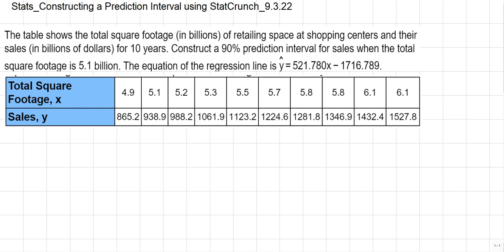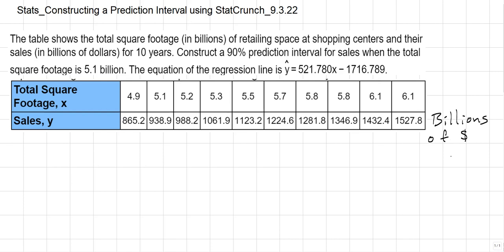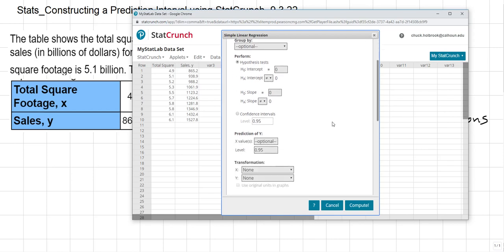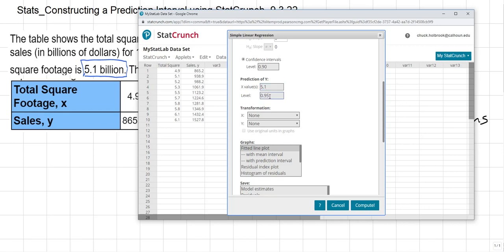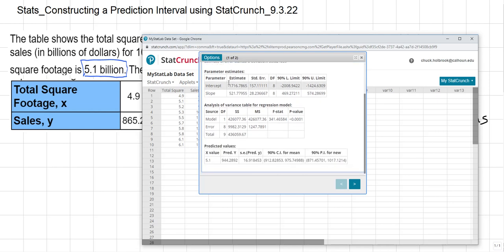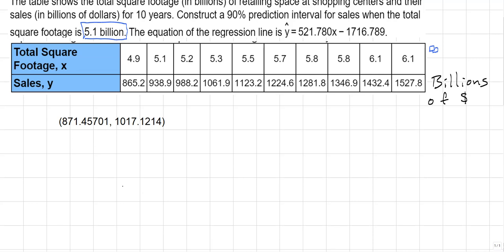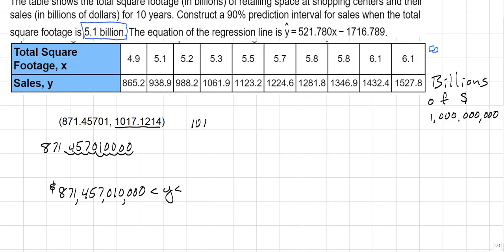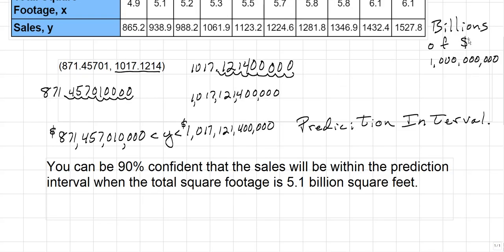Finding Prediction Intervals using StatCrunch